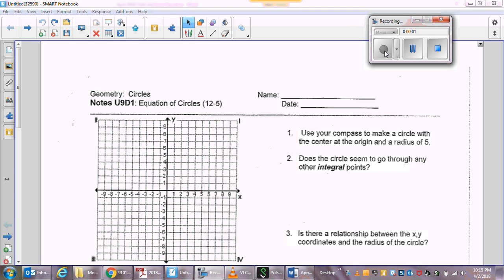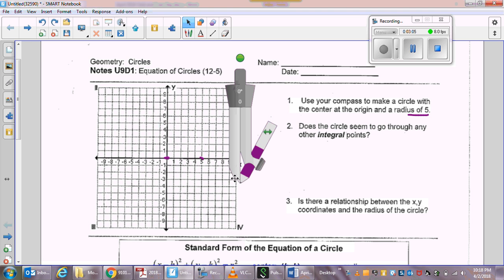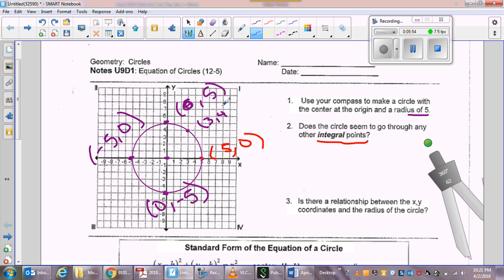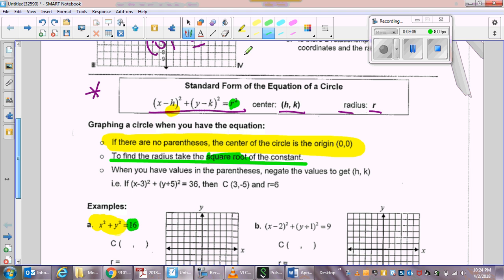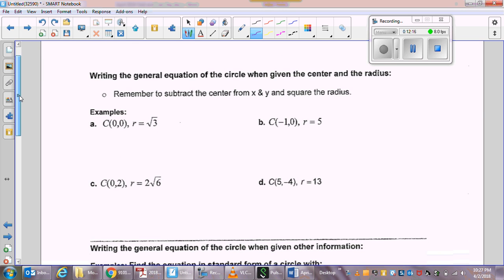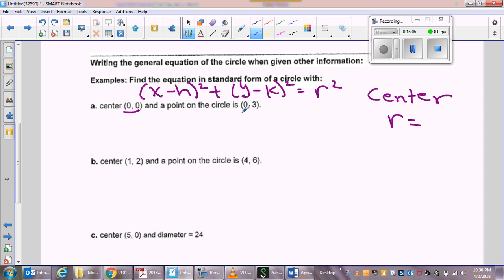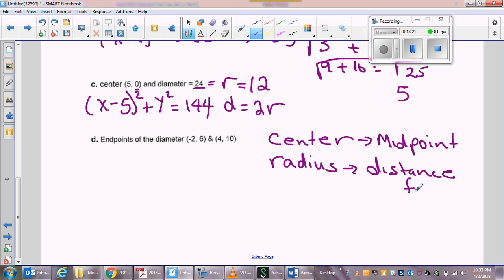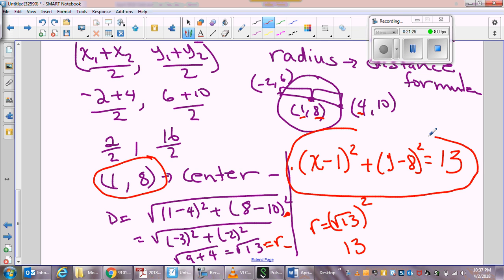Unit 9 Day 1 Equation of Circles